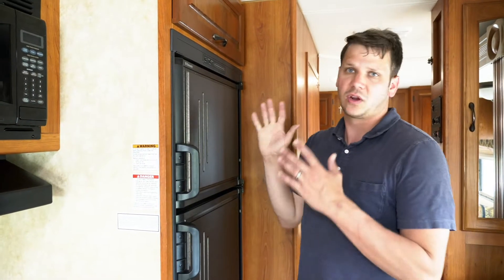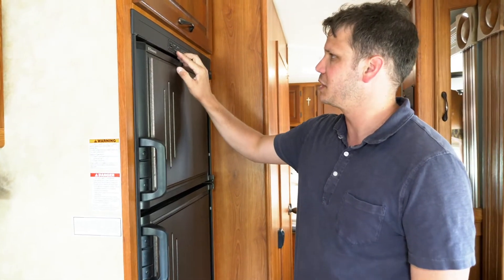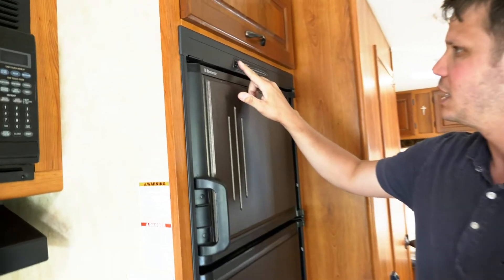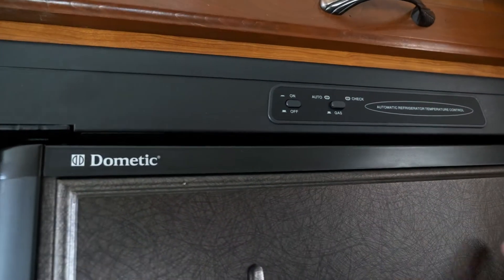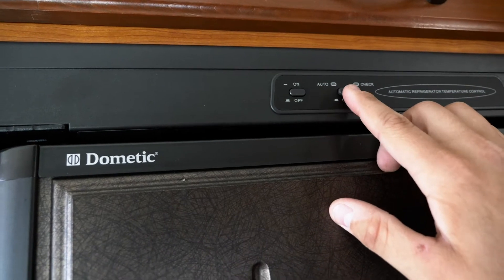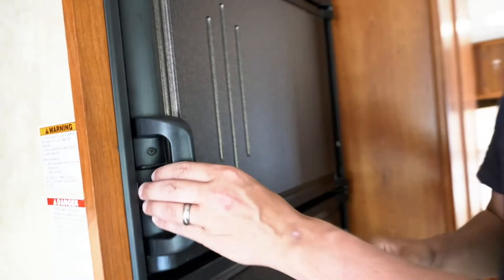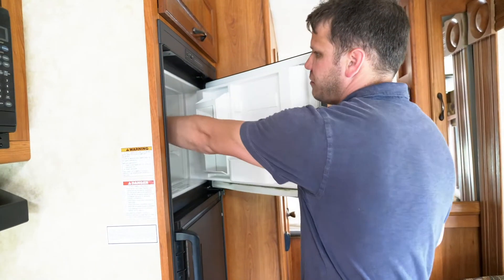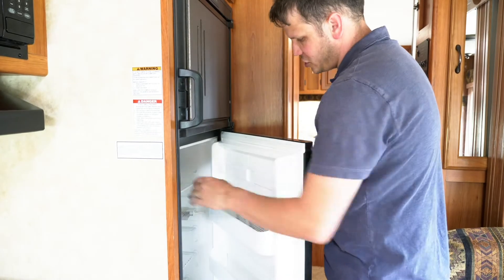Coachmen Freedom Express 31ss - Refrigerator